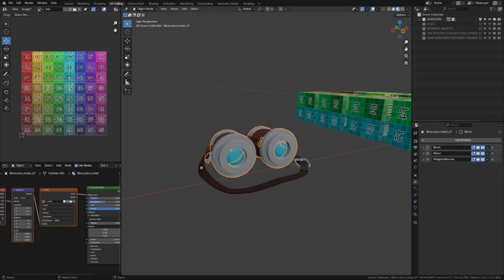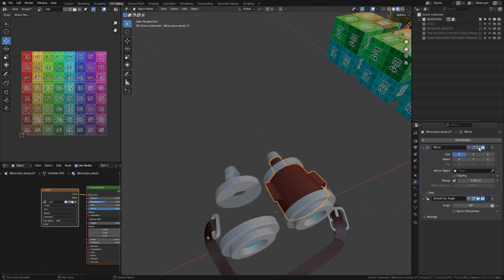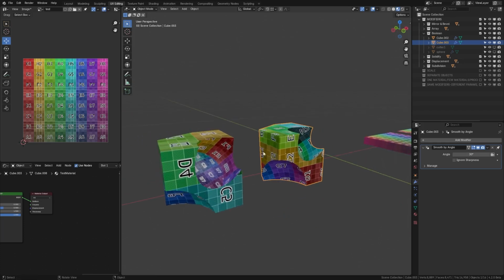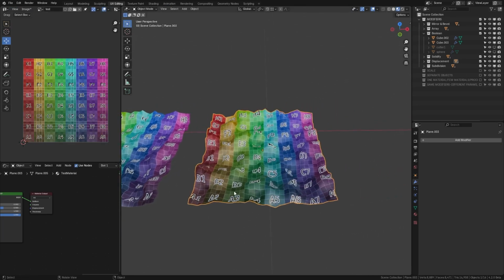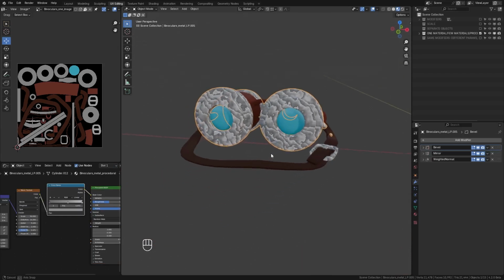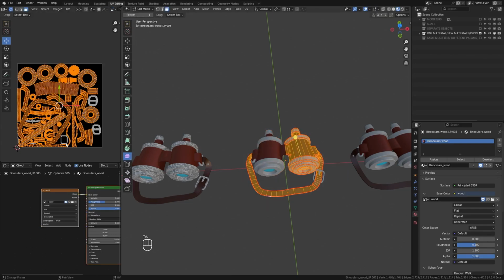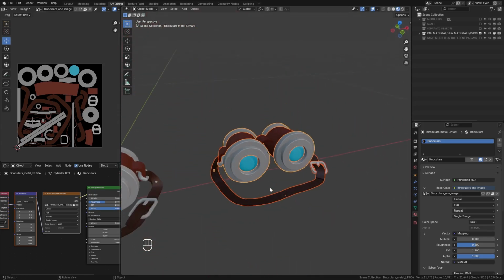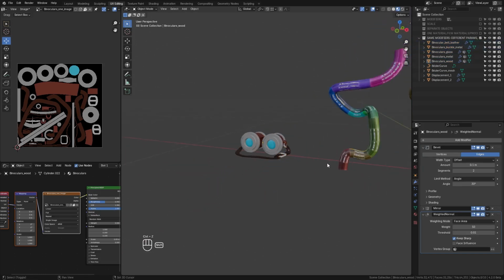TEXTURES C06L23 PreppingAModelForTexPainting